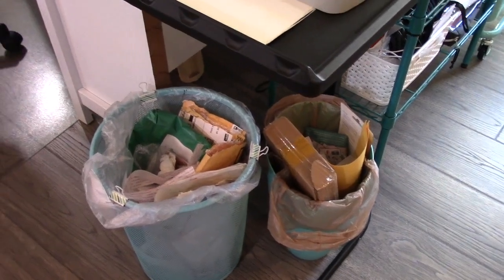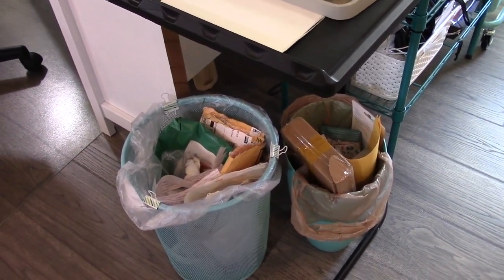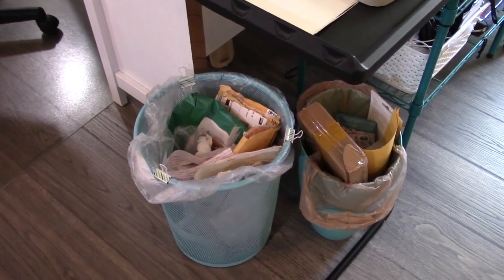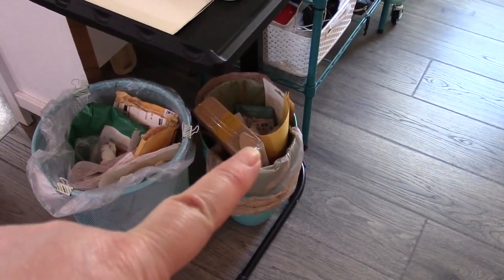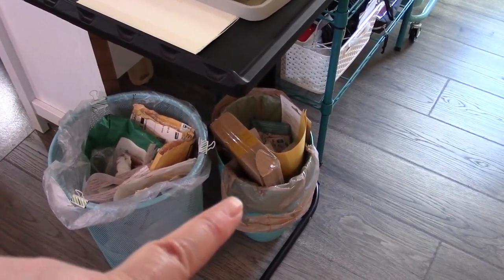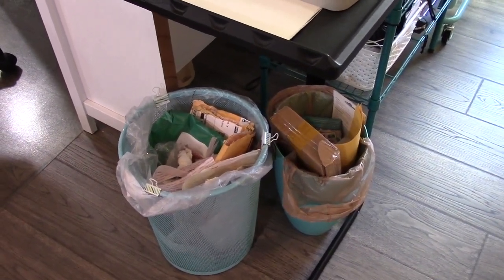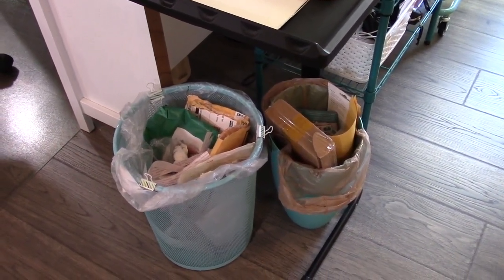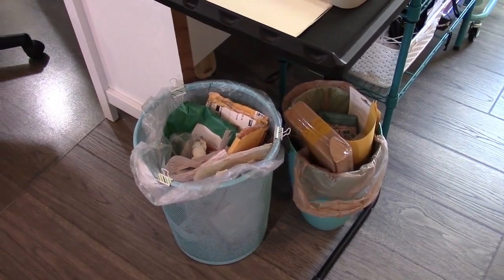Being More Mindful Part 4